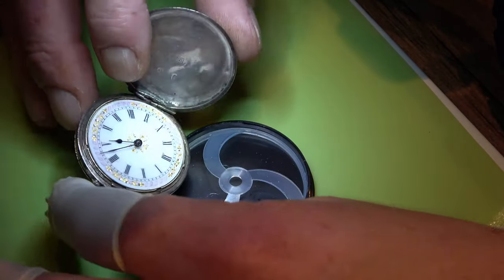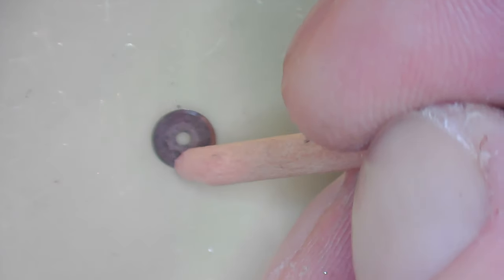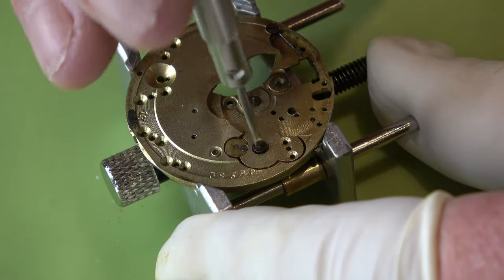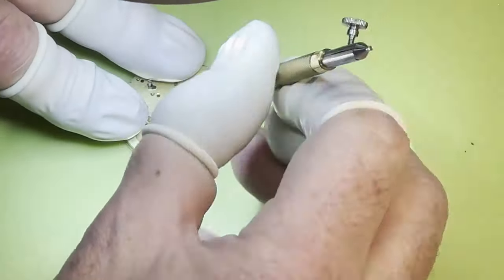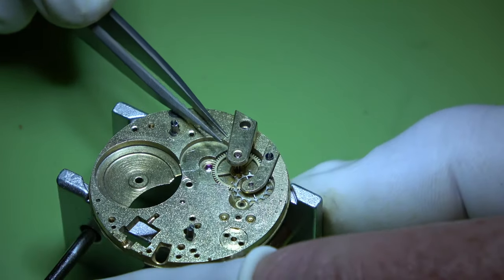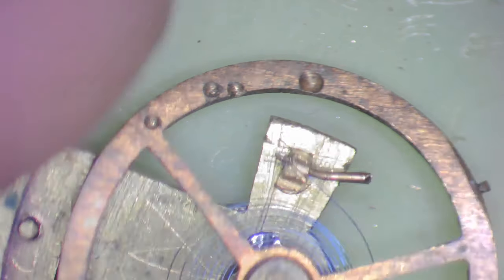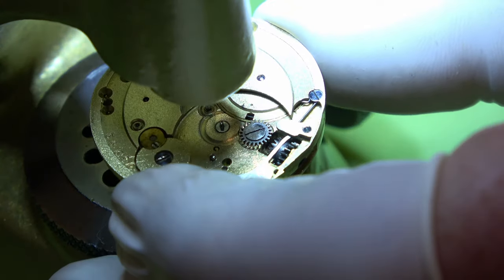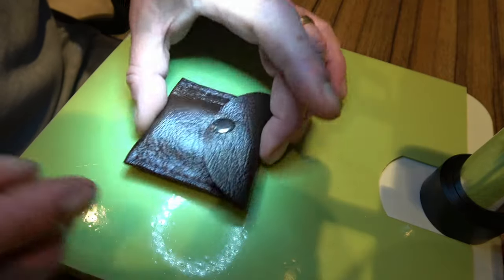Restoring a Vintage Cylinder Escapement Pocket Watch: Overcoming Challenges to Get It Ticking Again!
In this captivating episode, I delve into the mysterious world of a century old pocket watch. The balance wheel pivot is bent, a jewel is cracked but will the gears whisper secrets as the clockwork ticks with anticipation. Will I crack the code and breathe life back into this relic? Buckle up, my fellow horologists, because we’re about to rewrite history one tick at a time! 🕰️✨🔧
The presence of three silver bears on a silver pocket watch is significant and relates to Swiss hallmarking. Let me shed some light on this intriguing detail:

Fineness Mark and Swiss Hallmark:

A fineness mark of 0.935 accompanied by a Swiss hallmark comprising three bears (one small bear above two large bears) indicates that the watch case was hallmarked in Switzerland after 1887.
In 1887, the British Merchandise Marks Act introduced new requirements for imported gold and silver watch cases. These regulations affected Swiss manufacturers who exported watches to Britain.

Why the Three Bears?

The British customs would not allow the import of watches with silver cases marked with either of the legal Swiss standards of silver (0.800 or 0.875), as these fell below the British legal standard of sterling silver.
Swiss manufacturers needed a workaround. They chose to mark their silver watch cases with a fineness of 0.935, which they considered equivalent to sterling silver.
The hallmark of three bears became a distinctive feature. Manufacturers could choose whether to have three bears or just one bear stamped on 0.935 silver watch cases. They indicated this preference by marking the packets as “Destinée à l’Angleterre” (intended for England) if they wanted three bears or omitting this if they wanted just a single bear.

Authenticity and Quality:

When you encounter a pocket watch with these hallmarks, it signifies authenticity and high-quality solid silver composition.
The engine-turned design adds elegance to its antique style, making it a true gem for any silver collector.
In summary, those three bears represent a fascinating chapter in horological history—a blend of craftsmanship, regulations, and cross-border trade! 🐻🐻🐻⌚✨

The cylinder escapement is an intriguing piece of horological history. Let’s explore its fascinating features:

Origins and Design:

The cylinder escapement was first invented by Thomas Tompion and later refined by George Graham.
It gained popularity in pocket watches after 1700 due to its slim design.
Unlike other escapements, the cylinder escapement doesn’t use traditional pallets. Instead, it features a cylindrical-shaped escape wheel.

How It Works:

The cylinder escapement consists of a cutaway cylinder mounted on the balance wheel shaft.
As the balance wheel oscillates, the pins on the cylinder interact with the escape wheel.
The pins lift and release, allowing the escape wheel to move, thus regulating the watch’s timekeeping.

Characteristics:

Simplicity: The cylinder escapement has fewer parts compared to other escapements.
Challenges: While it’s elegant, it can be challenging to adjust and maintain due to its delicate design.
Accuracy: Although not as precise as modern escapements, it served well in its time.

Historical Significance:

The cylinder escapement represents an era when watchmaking was both an art and a science.
Its presence in antique pocket watches adds to their allure and authenticity.
In summary, the cylinder escapement is a testament to craftsmanship and ingenuity—a bridge between the past and the present in the world of timekeeping! ⌚🔍✨